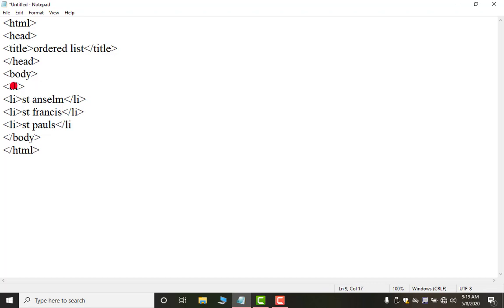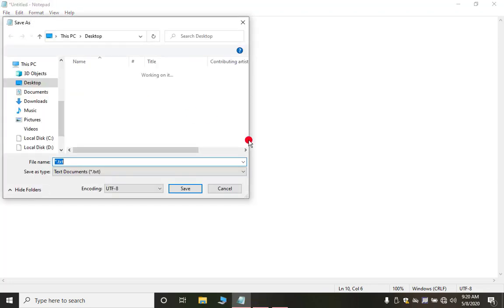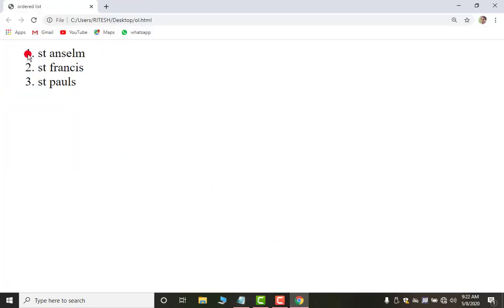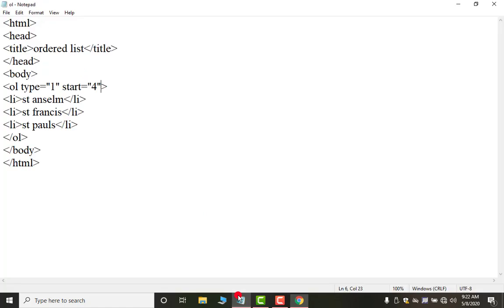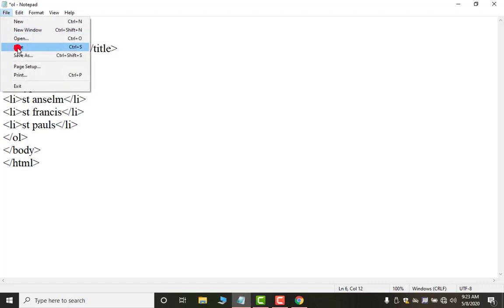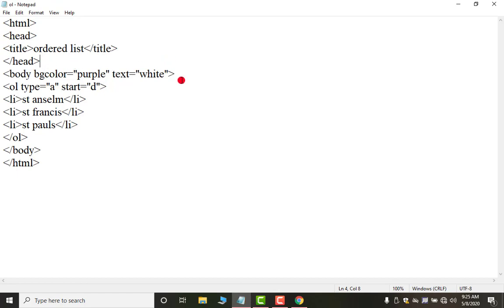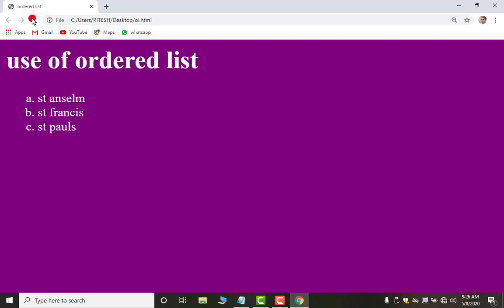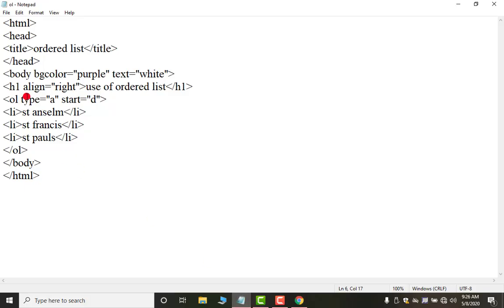HTML Program Ordered List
Ordered list in Html along with bgcolor attribute and text attribute and align attribute